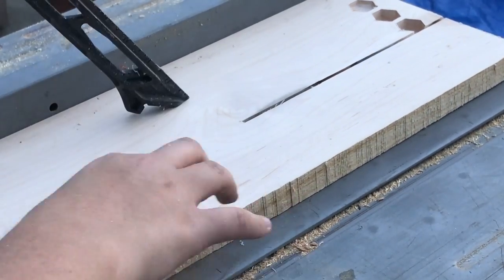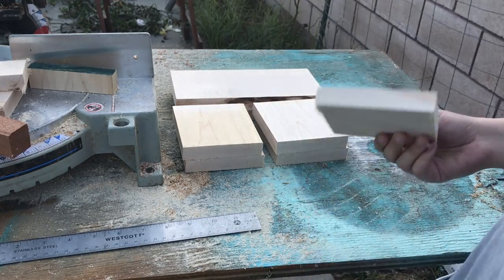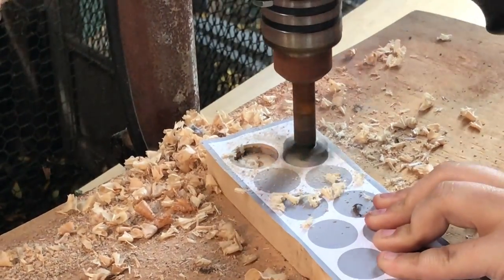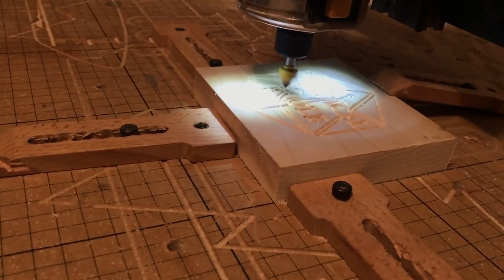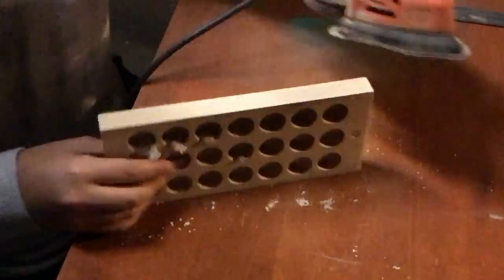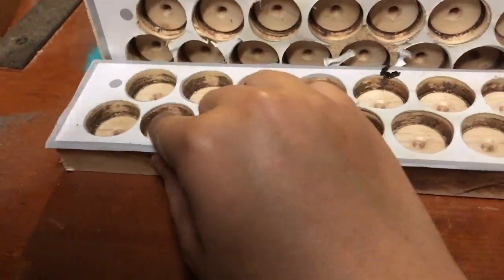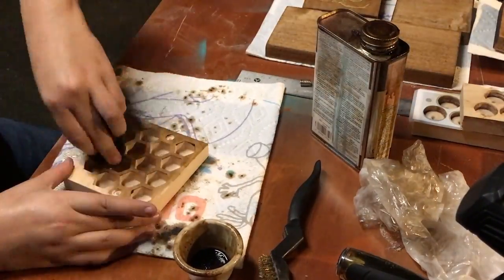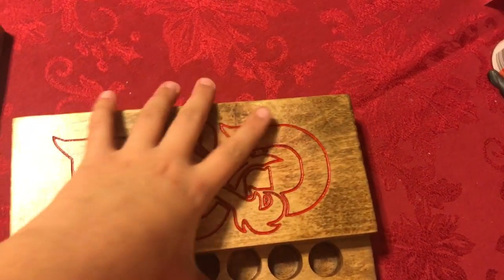Dice Box || How To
In this video I show you how to make a dice box/ vault.

TOOLS & MATERIALS LIST:
(some are better than the what I own)
-Table Saw
-Miter saw
-Circular saw
-Jig saw
-Scroll saw
-Wood Lathe
-Carbide turning tools
-Drill & Driver
-Bench sander
-Palm router
-CA glue

-Eye protection
-Ear protection
-Stream camera

I started out by ripping 3/4 in maple to the size of the various boxes that I was making

Next I set up a stop block on the miter saw to make the repeated cuts easier.

I layed out all the boxes and then attached drilling templets to the wood

I drilled one inch holes into the wood to hold the dice. I should have added a center point in each circle to make this process easier.

After I finished drilling this piece I did the same to all the others

I used my cnc machine to engrave logos to the box tops

I wanted one box to have hexagons instead of circles so I cut that out in the cnc machine. You could do this by hand but would take a really long time

Then i sanded all the pieces up to 220 grit. I then used some walnut stain to darken up these pieces.

I made a mistake with one of my templates so this holder wouldn't fit properly. I should have flipped one of the templates on the box. Oh well

I was having trouble staining the circles and hexes so I ended up just dipping my finger in the stain and spreading it around.

Staining all the pieces took a long time.

I wanted to hold these boxes together with magnets. So I just used super glue to hold them in place